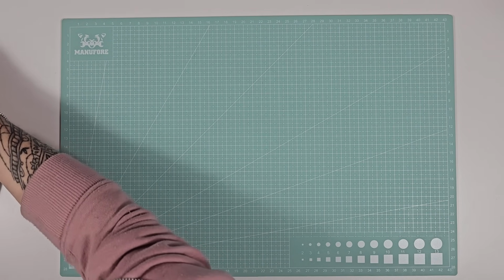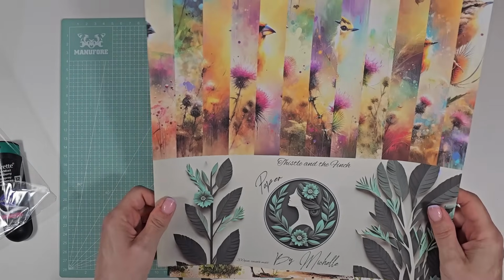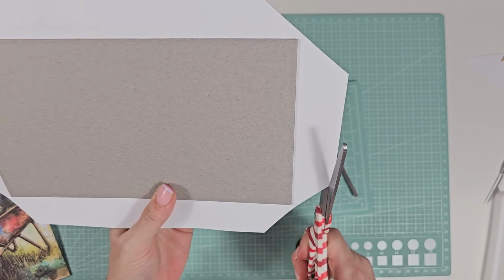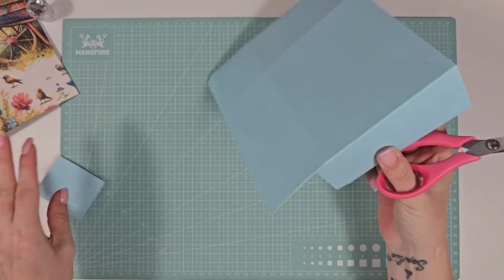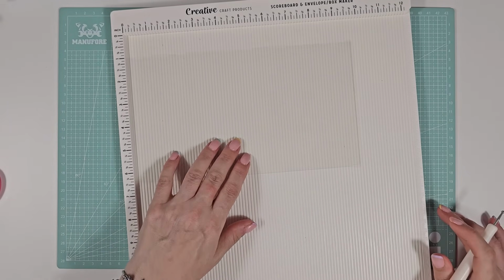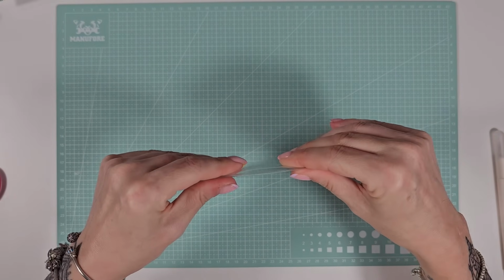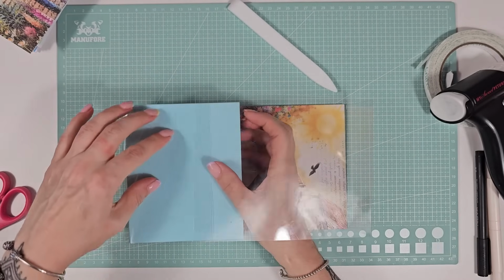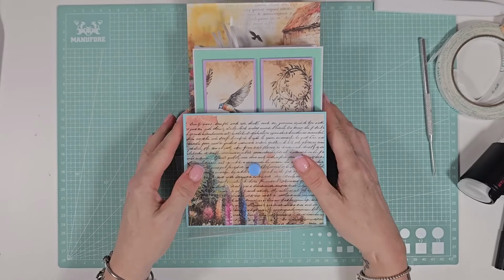STUNNING 5 X 7" ACETATE CARD BOX.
ACETATE I USE**

PLEASE NOTE: ANY LINKS WHICH HAVE A ** SYMBOL BESIDE THEM MEANS THAT IF YOU PURCHASE THE ITEMS USING MY LINK, I WILL EARN A SMALL COMMISION AT NO COST TO YOU.